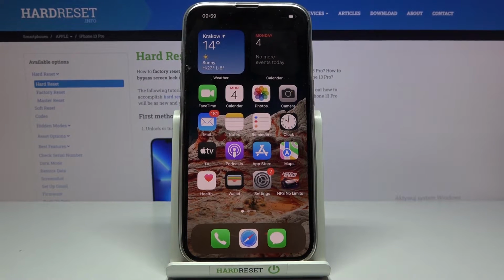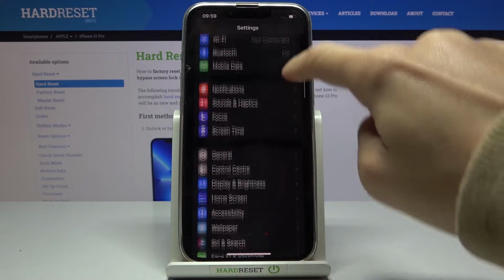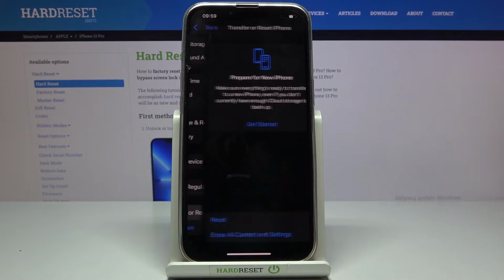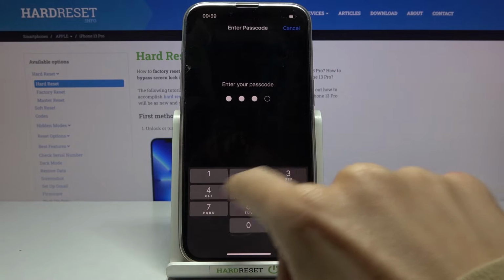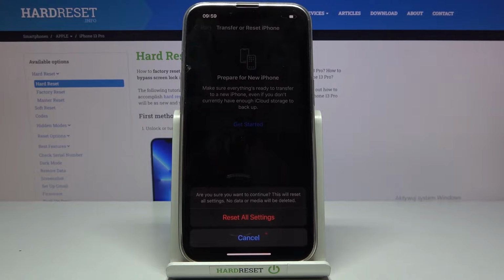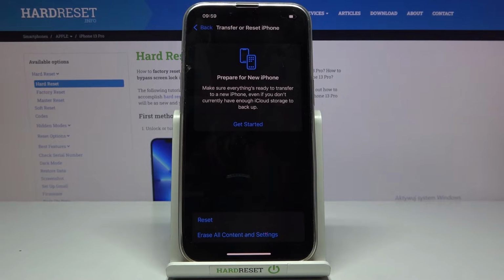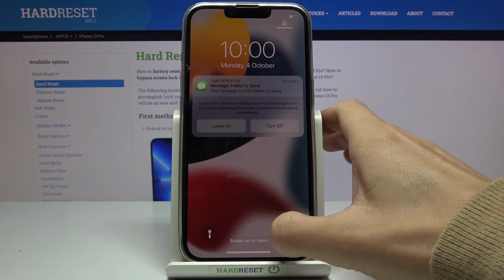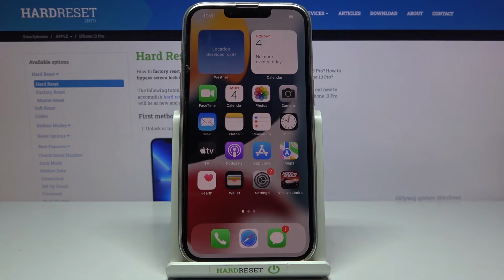How to Reset All Settings on iPhone 13 Pro? | Restore Default iOS Setup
Using this video, you can learn how to reset all settings on iPhone 13 Pro. With our Instructions video, you can easily restore all default settings on iPhone 13 Pro. Visit HardReset.Info's YouTube channel for more useful guides! If you have a problem with a Smartphone, Smartwatch, Headphones, Router, Smart TV, etc... you can find the solution there!

How to reset settings on iPhone 13 Pro?
How to restore all settings on iPhone 13 Pro?
How do I reset the settings of iPhone 13 Pro?